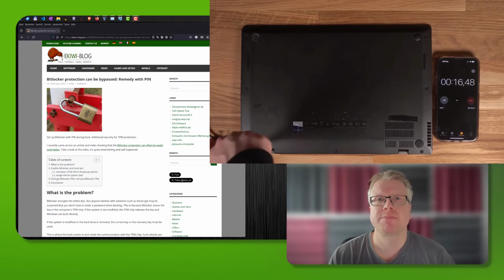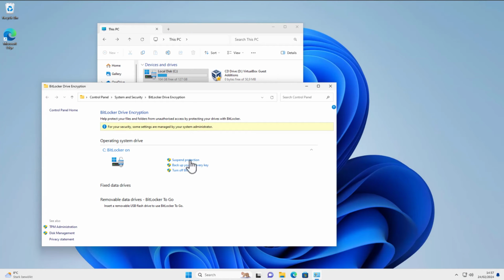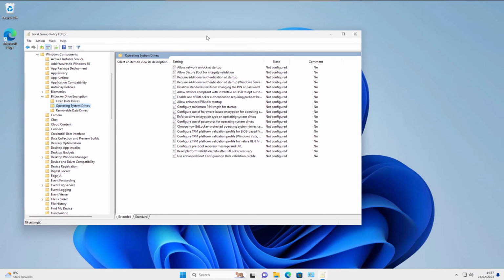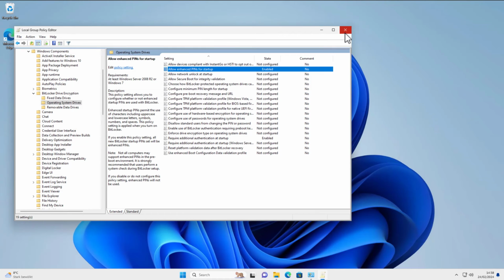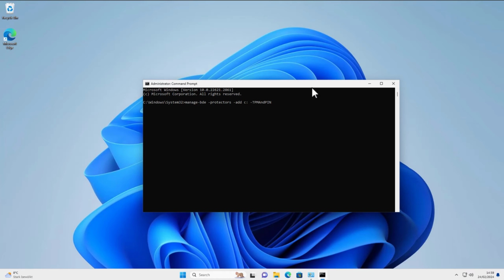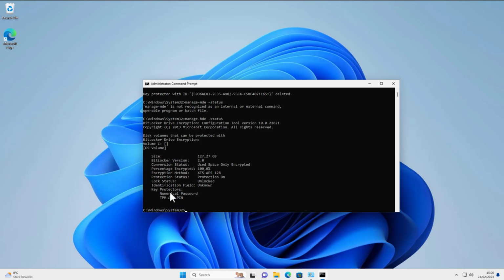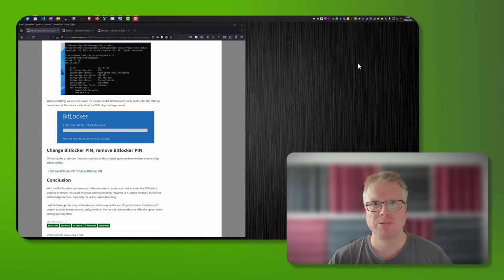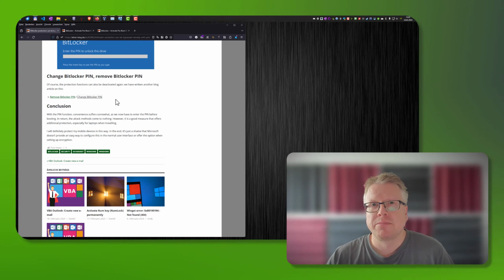Bitlocker protection can be bypassed: Remedy with PIN and Boot-Authentication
Implement Bitlocker with a PIN requirement at startup for enhanced TPM security. I stumbled upon a fascinating article and video demonstrating how Bitlocker's defenses might be bypassed more easily than expected. The video is both engaging and informative.

Bitlocker secures the whole disk. However, those acquainted with encryption tools like VeraCrypt might find it odd that a password isn't required at startup. This is because Bitlocker relies on storing the encryption key within the device's TPM chip. Unless the system undergoes changes, the TPM chip automatically provides the key, allowing Windows to initiate without manual input.

Should there be any alterations to the system or if the hard drive is extracted, then either the correct encryption key or a recovery key is necessary.

The vulnerability involves intercepting the communication with the TPM chip, a technique not novel to the cybersecurity realm, with past endeavors involving cooling and removing RAM to extract the key.

Incorporating a Bitlocker PIN, which is entered prior to Windows starting, counters this issue. Bitlocker defaults to this method on devices lacking a TPM.

To sum up, for optimal security, employing Bitlocker with PIN verification is advisable. Yet, enabling the Bitlocker PIN feature at startup has been somewhat challenging, hence the updated guidance for Windows 11.

0:00 Introduction
1:03 Activate Pre-Boot PIN in Group Policy Editor
2:35 Setup PIN in Command Prompt
4:00 Boot with PIN
4:19 Conclusion